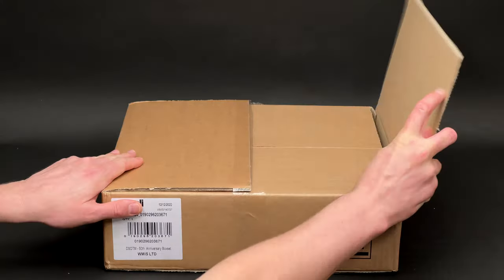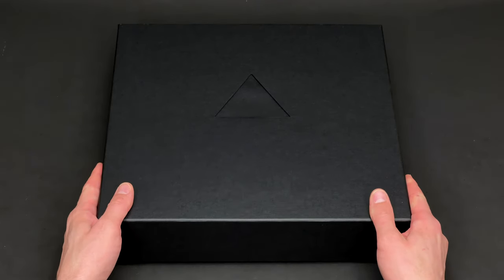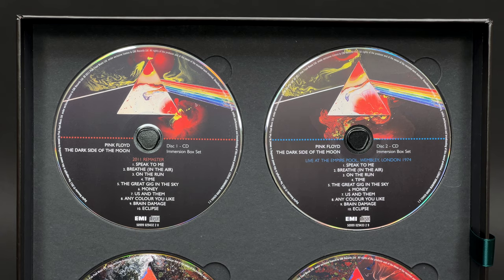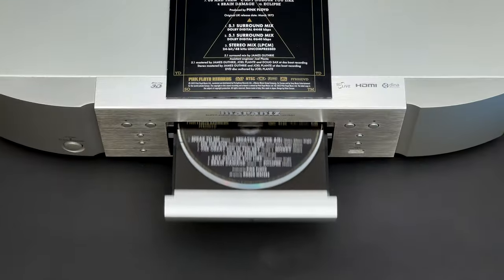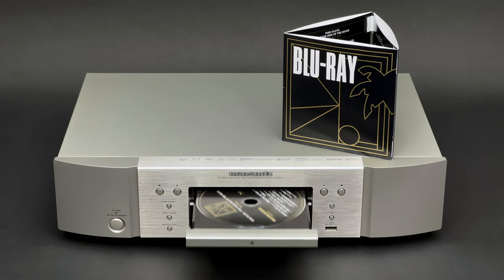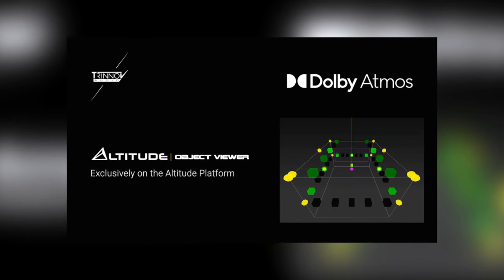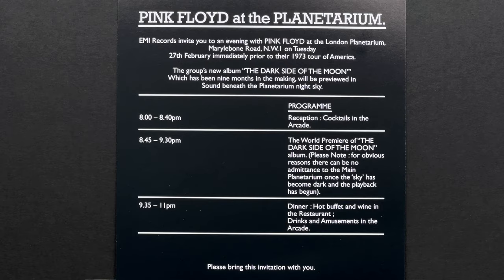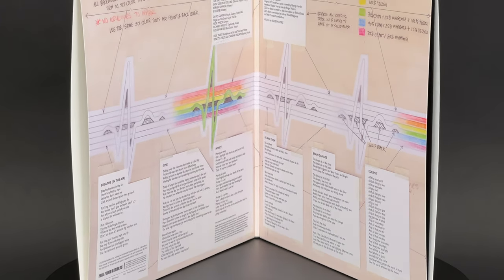Pink Floyd - The Dark Side Of The Moon(50th Anniversary Deluxe Box Set) & Immersion Edition Unboxing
Pink Floyd - The Dark Side Of The Moon(50th Anniversary Deluxe Box Set)